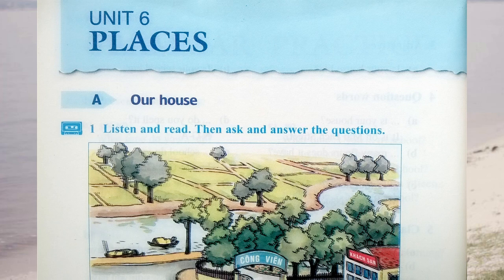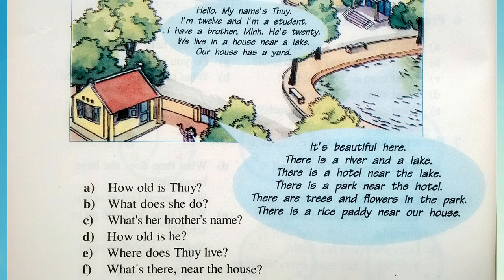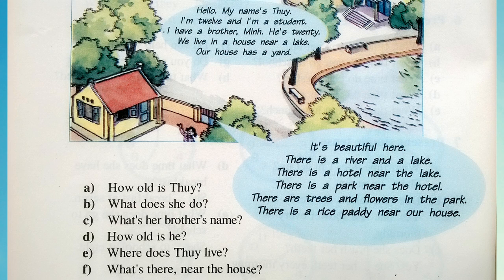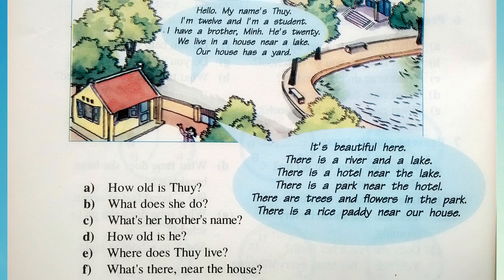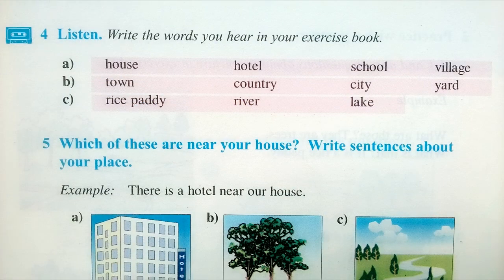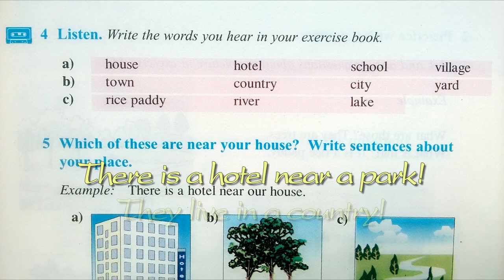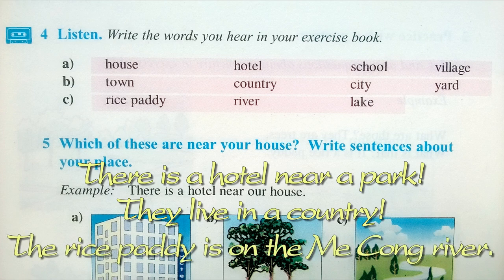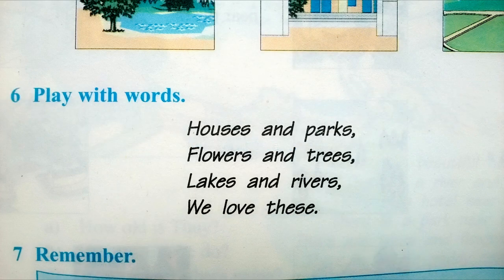Bài Nghe Tiếng Anh Lớp 6 Unit 6 Phần A